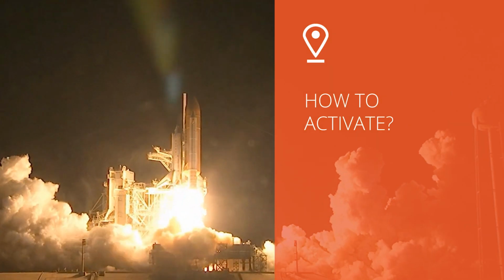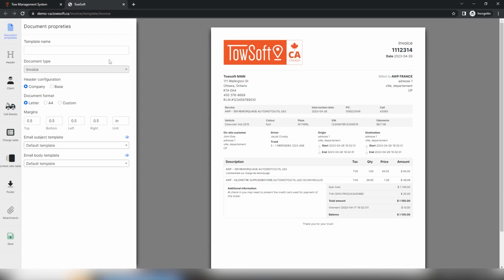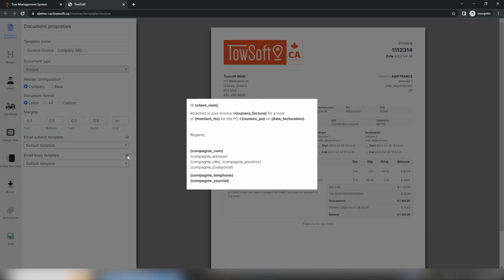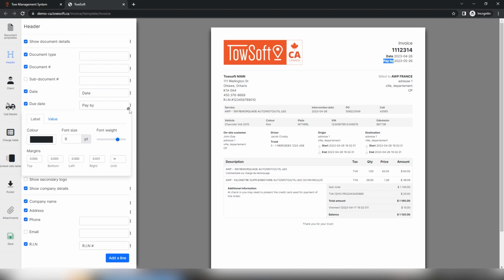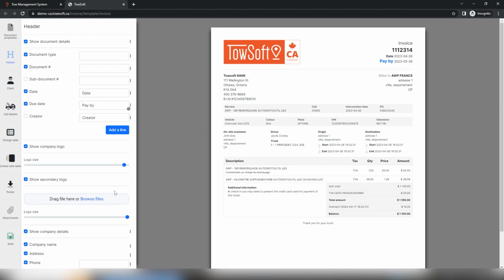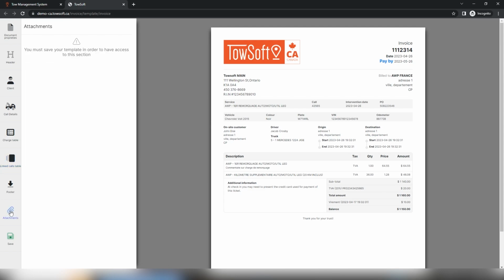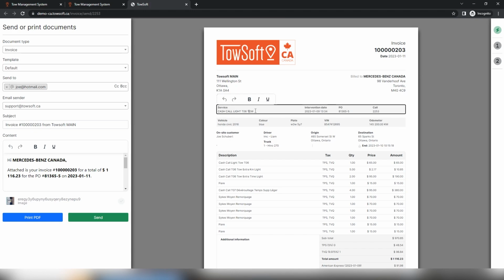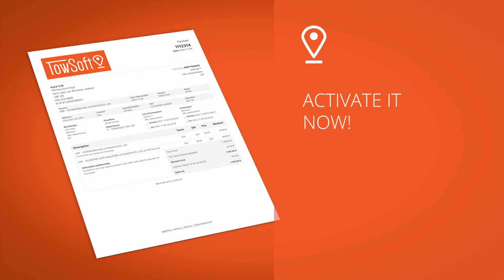Custom Documents Module [Release 1.230]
Quotes, work orders, credit notes, invoices...you can all customize them to your liking and according to different contexts with TowSoft's new documents module.

(00:00:20) How to Activate the New Module
(00:00:56) Create New Custom Documents
(00:05:30) Send or Print a Custom Document